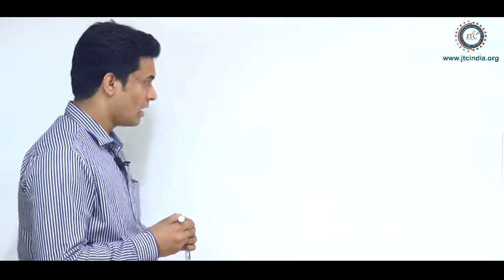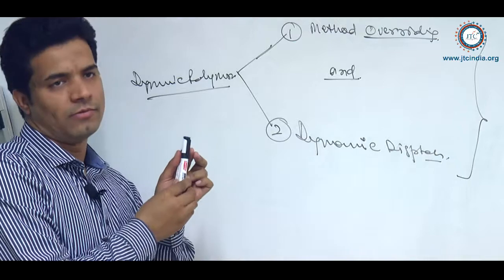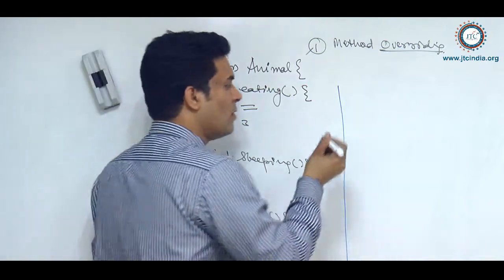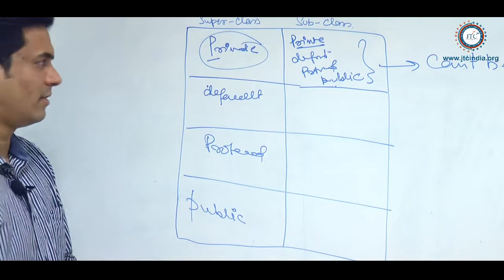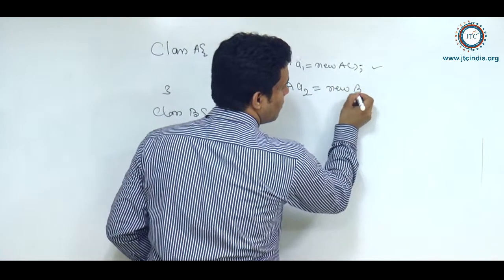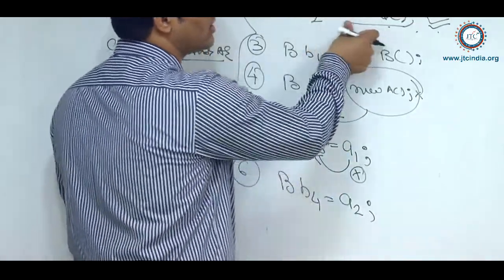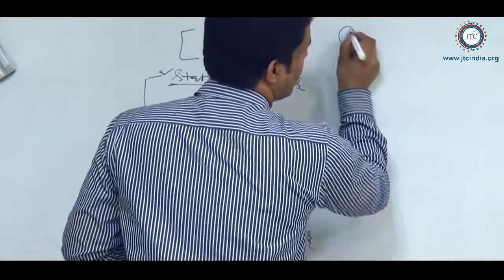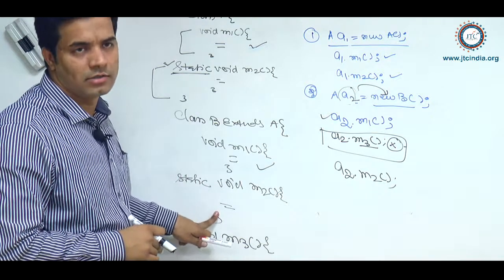Runtime Polymorphism || OOPS Concepts in java By Som Sir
This video Contains in depth Explanation of Runtime Polymorphism ( Method Overriding and Dynamic Dispatch )
in java. different ways to achieve Runtime polymorphism or Dynamic Ploymorphism also uses of polymorphism in java

Java Training Center is specialized for java / j2ee Training only with Real Time Experts.

Java Training Center i.e JTC is professional software training institute in noida and delhi, JTC Provides Practal hands-on training , Summer Trainig , Corporate Training , College Campus Training, Customized Training According to requirement with job assistance on the basis of freshers and experience. JTC is also provides trained man-power/resource on java , j2ee ,Spring ,Struts , hibernate ,XML , Webservices ,EJB.

2.Online java class :- Object class Methods in java i.e java.lang package

11. Servlet in java

12.JDBC in Java , java data base Connectivity in java

14. Literals in Java

Contact JTC i.e Java training Center for any Corporate and College Campus Training at: 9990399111 / 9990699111
Our Branches:
Noida : C-29, Sector-2,Noida
Greater Noida: Alpha-1st ,Kasana Tower, Greater Noida.